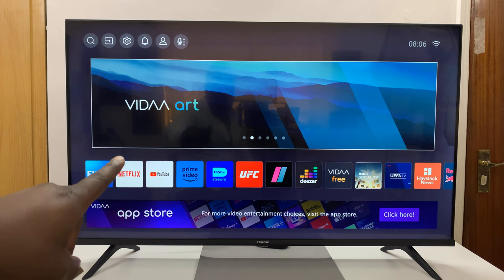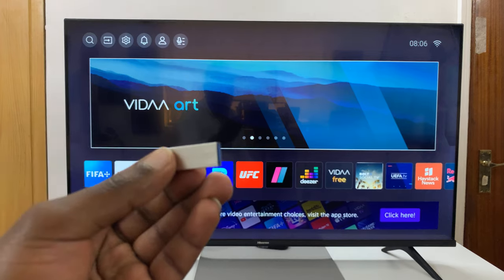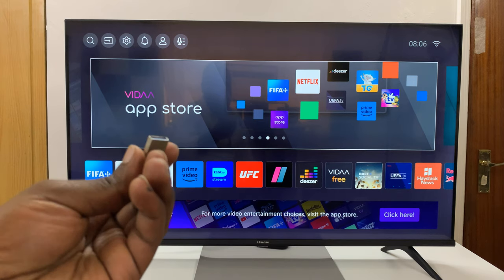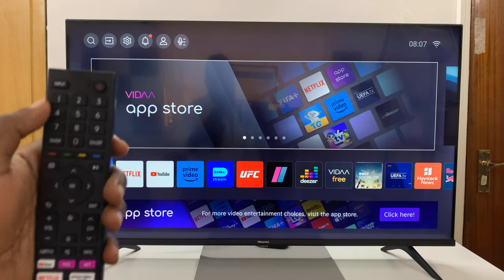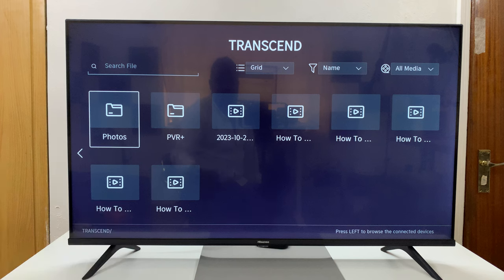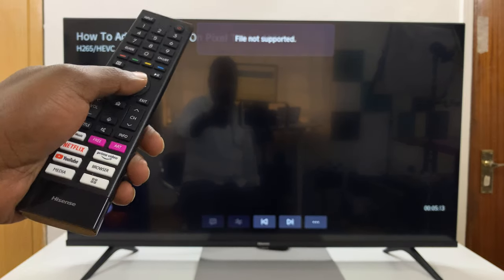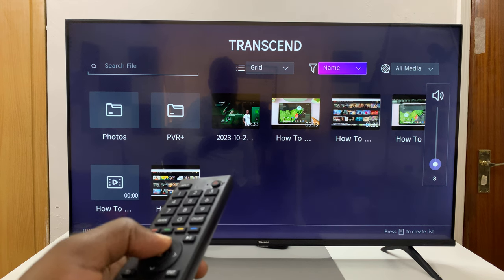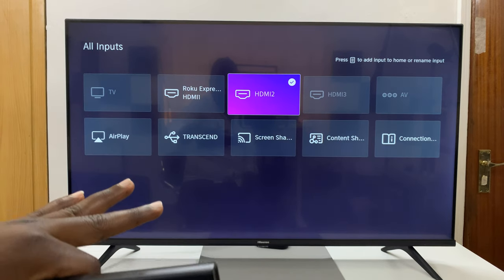Hisense VIDAA Smart TV: How To Connect & Use USB Flash Drive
Here's how to connect and use a USB Flash Drive on Hisense VIDAA Smart TV.

Hisense VIDAA Smart TVs offer an array of features that enhance the viewing experience, including the ability to connect USB flash drives. This functionality allows users to access multimedia content directly from their USB devices, whether it's movies, music, photos, or even documents.

Connecting and using a USB flash drive on a Hisense VIDAA Smart TV is a straightforward process that offers convenience and versatility. This tutorial video will guide you through the necessary steps to achieve this.

How To Connect & Use USB Flash Drive On Hisense VIDAA TV
Turn on TV
Locate the USB port on your TV
Plug in the USB Flash drive
Press Input on your remote
Look for the USB device and select it
Open the contents to see what you'd like

Galaxy S23 Ultra DUAL SIM 256GB 8GB Phantom Black:

Google Pixel 8 Pro:

Cell Phone Tripod Adapter